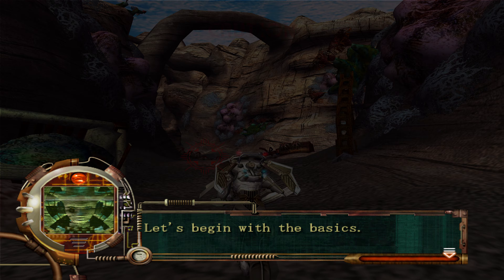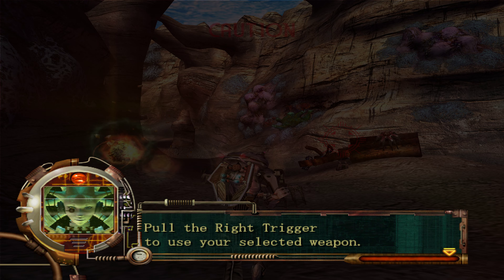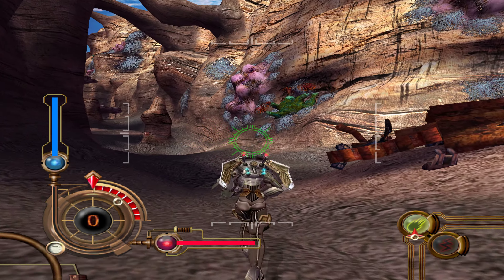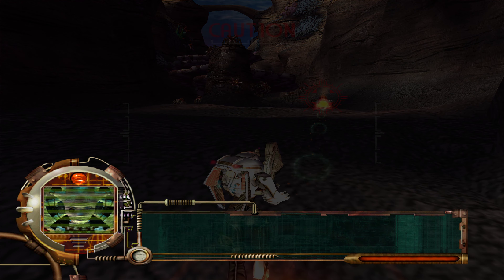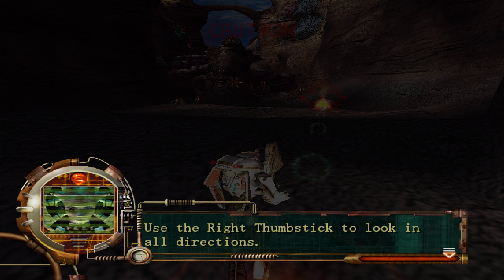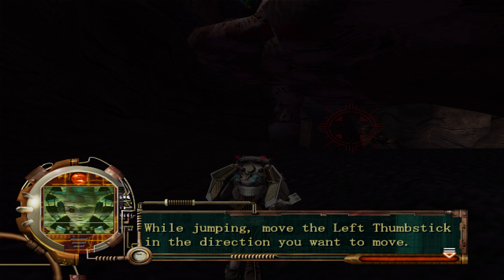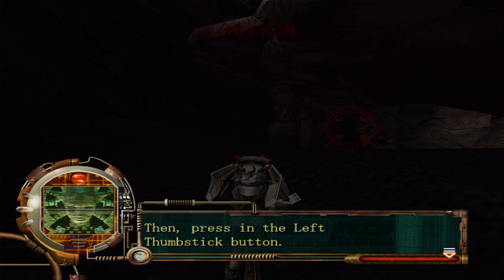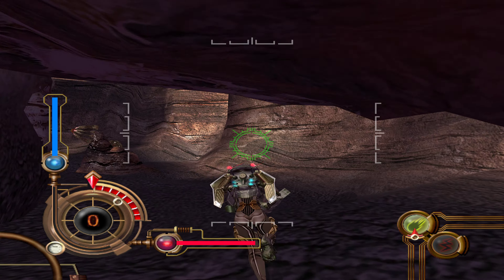CXBX Reloaded | Gunvalkyrie 4K UHD | Xbox Emulator Gameplay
4K Gameplay of Gunvalkyrie on CXBX-Reloaded e5af2b1
Default settings used.

Specs: CPU: i9-9900K @ 3.60ghz
Need to see a test or brief gameplay of any PS2, PS3, Xbox 360, Wii, Wii U, Nintendo Switch or 3DS game?
This channel is mainly about testing out the various gaming emulators such as RPCS3 (PS3), Ryujinx & Yuzu (Nintendo Switch), Xenia (Xbox 360), Citra (Nintendo 3DS), Cemu (Nintendo Wii U) and providing videos on how these games run on these emulators. In addition, this channel may feature gameplay and cutscenes of PC games in stunning 4K resolution! All of my uploads are recorded in a high bit-rate to give the best video quality!